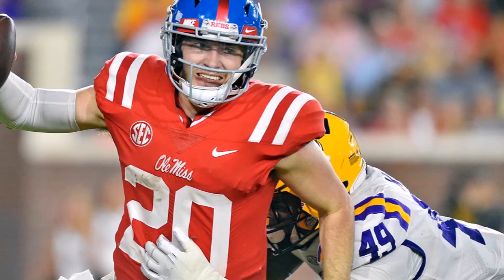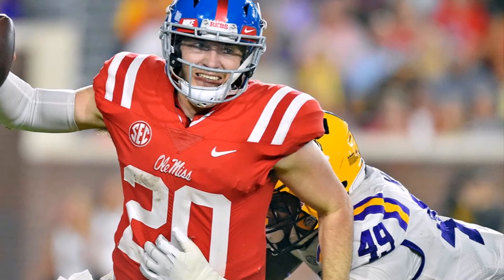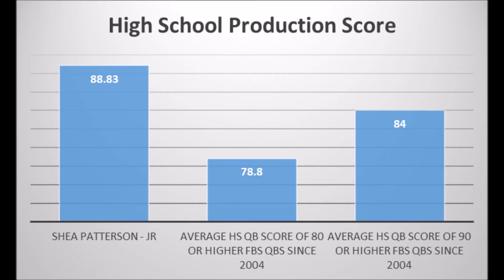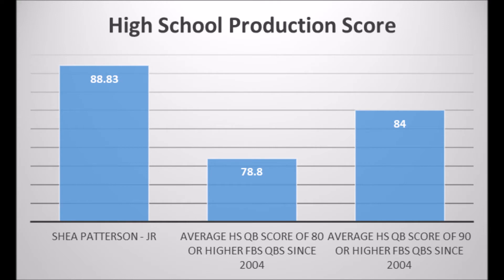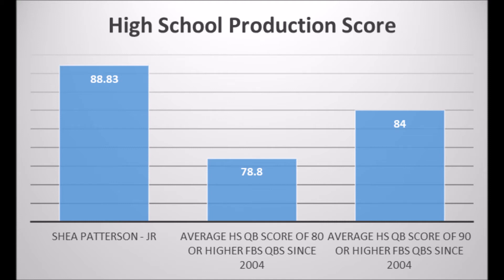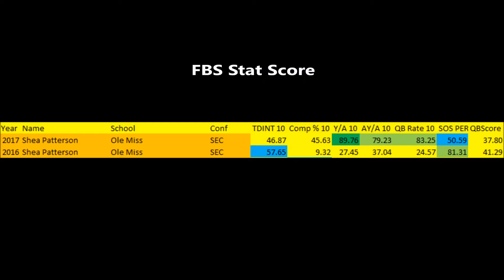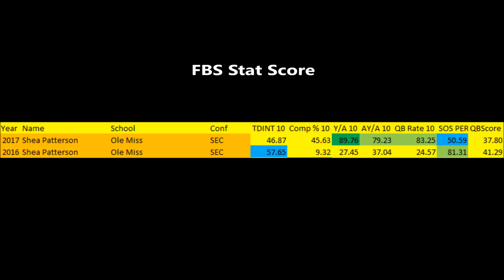Michigan Football: Shea Patterson Analytics Profile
An extended look at Shea Patterson's high school and FBS production data to determine his upside with the Michigan Wolverines.

Artist : Otis McDonald
Title : Not For Nothing
Genre : Hip Hop & Rap
Mood : Funky